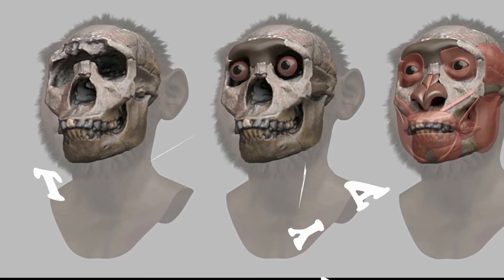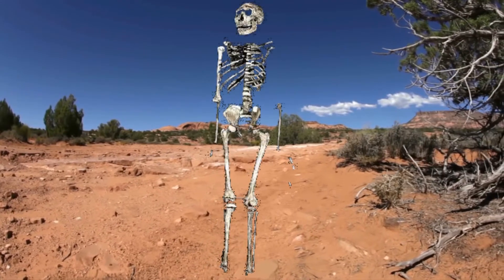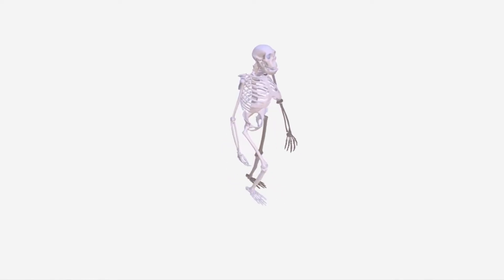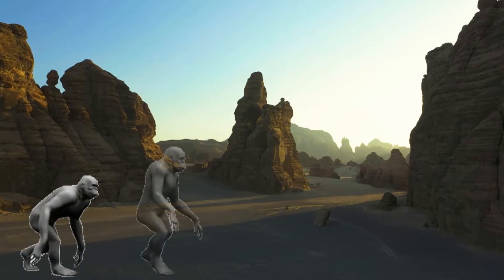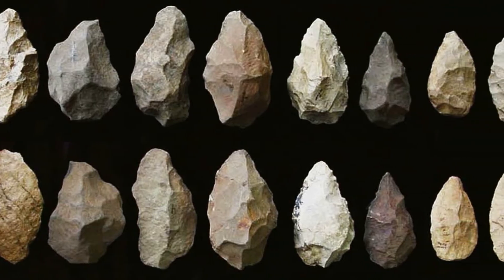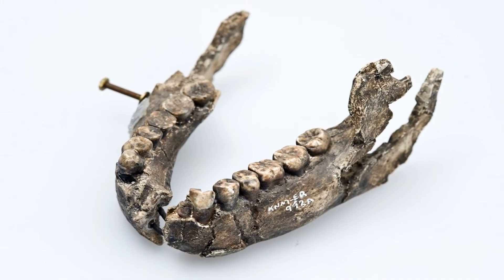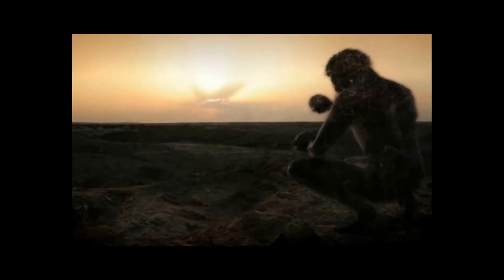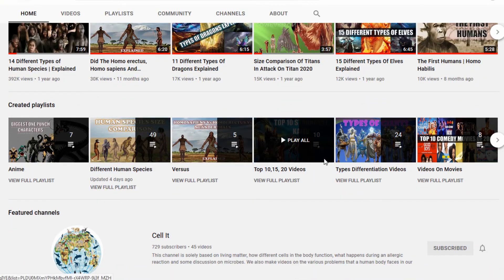Turkana Boy | Explained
The Turkana Boy. Catchy right? Who is he? In 1984, a teamled by Richard Leakey, then of the National Museums of Kenya, and AlanWalker, an American colleague discovered an almost complete skeleton in Nariokotome, West of Lake Turkana, Kenya. This fossil which dated approximately 1.5 million years ago, when studied was found to belong to a boy between11-13years old and was also known as the fossil find of the century because it was so complete, it revealed a great deal not only about the anatomy of his species but of many others.
Dating of this particular skeleton was easy because the Turkana Boy lived in a regionof active volcanoes whose deposits can be dated. This boy was named the Turkana Boy due to the place it was found and is said to belong to the species Homo ergaster or otherwise known as African Homo erectus. His age was revealed by the fact that his molar teeth were still emerging, yet he was already about 1.5m tall and would have been over 1.8m at maturity